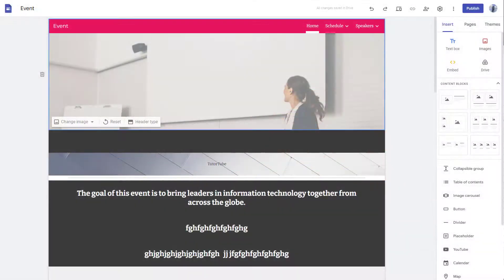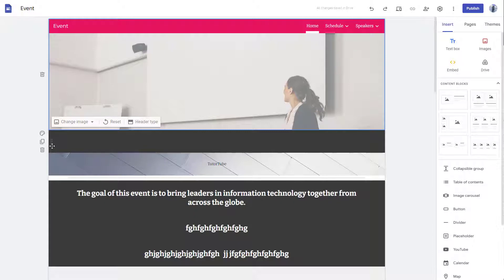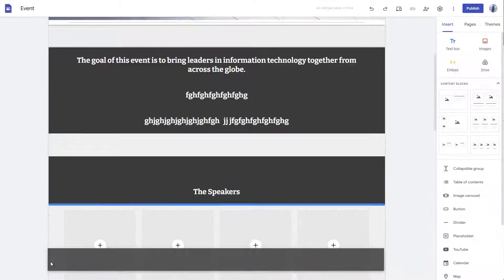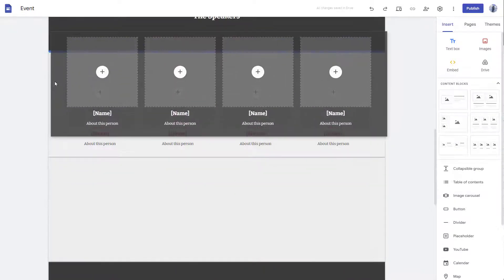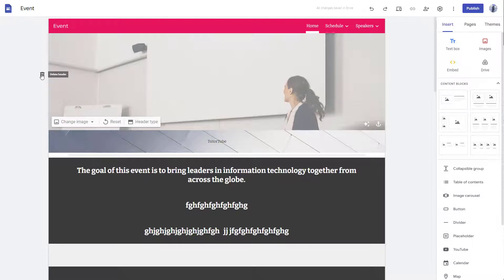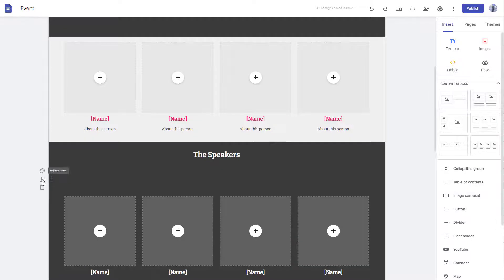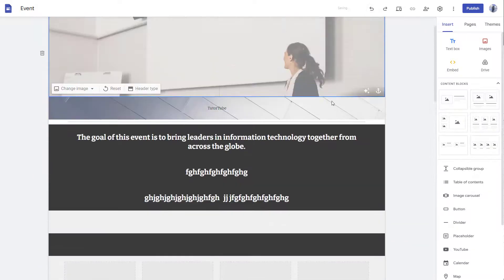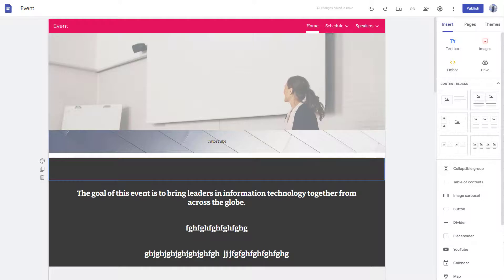Google Sites Tutorial - Lesson 19 - Rearranging and Deleting Components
In this tutorial, we will be discussing about Rearranging and Deleting Components in Google Sites